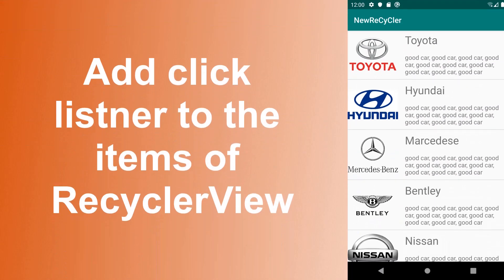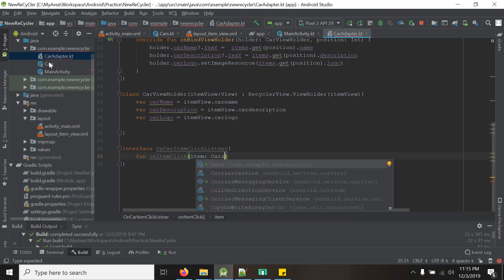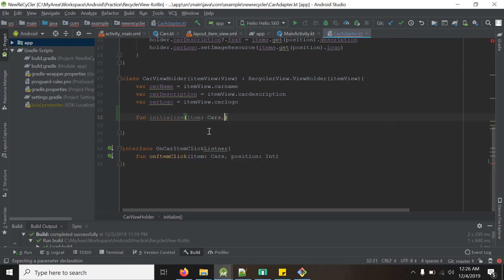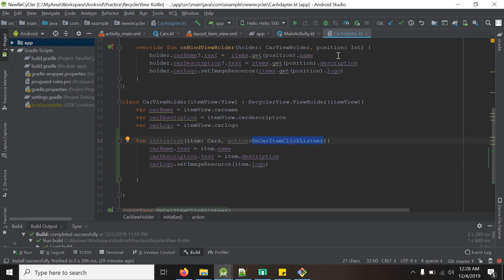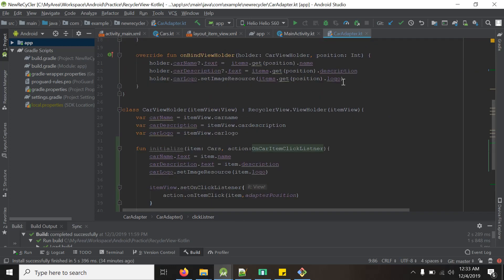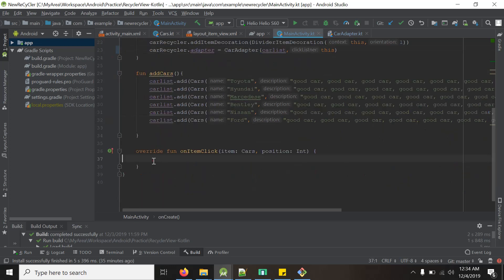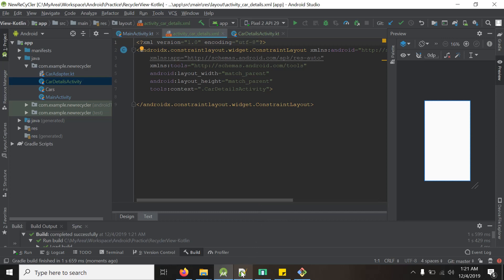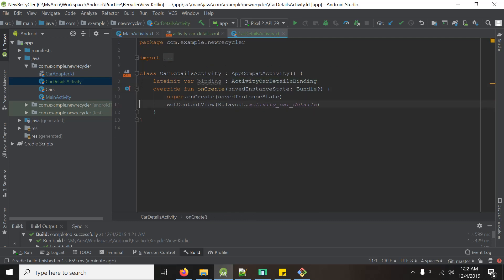RecyclerView Click Listener Kotlin(best and easiest way)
This is a 2 part video on Kotlin RecyclerView, this is the last part.
In this tutorial we will learn the best approach to add ClickListner to the RecyclerView. This approach is simple, easy to implement and most importantly very efficient.
Unfortunately Google has not provided any builtin Click Listner for  RecyclerView. Because there is no standard way of setting a click listener, new developers tend to confuse on the rightway of doing it. In this Tutorial, I will show you how to do it in a proper way.

In previous video we have learnt how to create a RecyclerView in Android using Kotlin Language.

In this video I show you the best practice way to attach an OnClickListener to a RecyclerView and determine what list item was clicked. We will learn -
- Add ClickListner to RecyclerView using Kotlin
- Access RecyclerView items outside the ViewHolder
- The right way to add clicklistner in recyclerview using kotlin
- RecyclerView OnClickListener (Best practice way) in Kotlin
- best practice way to attach an OnClickListener to a RecyclerView and determine what list item was clicked using Kotlin.
- RecyclerView - Adding Click Listener for Item

Getting Started With RecyclerView in Android using Kotlin
RecyclerView in Kotlin: Example with Source Code